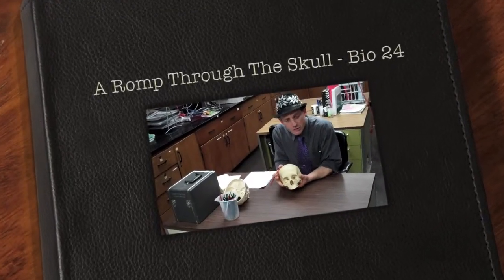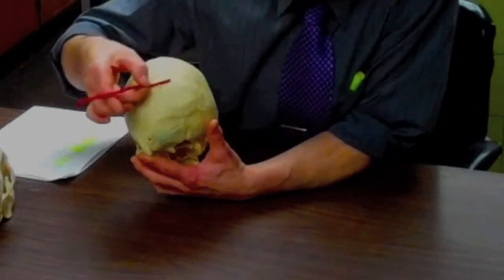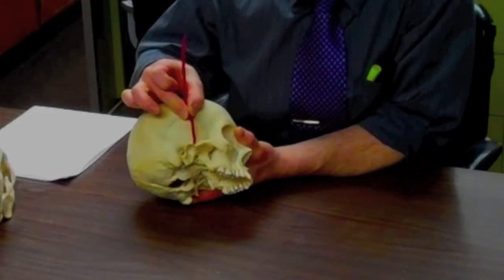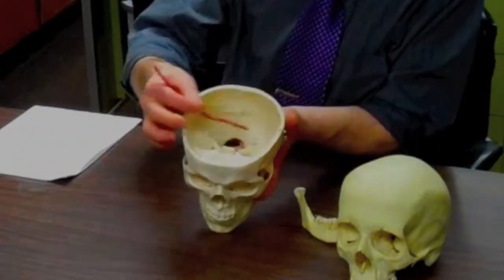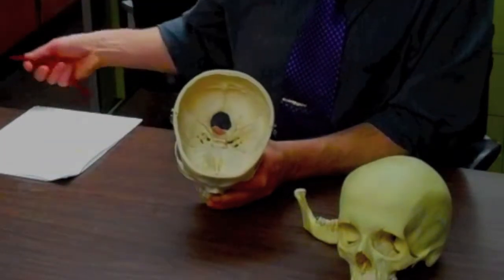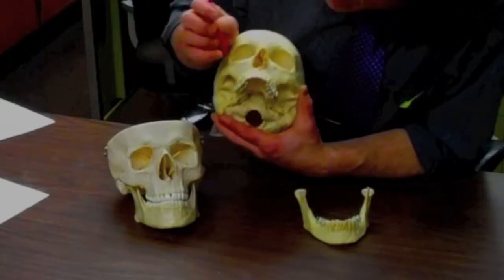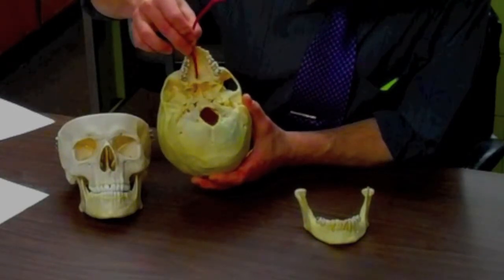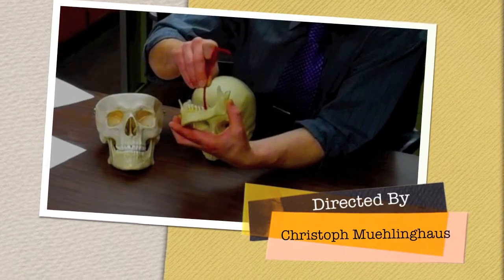A Romp Through The Skull Bio24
Introductory level review of Skull landmarks.